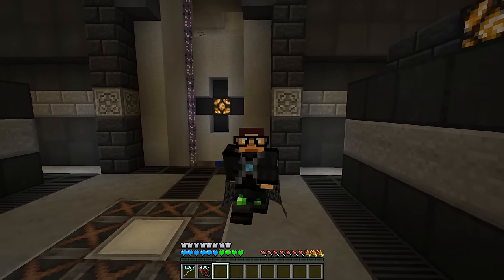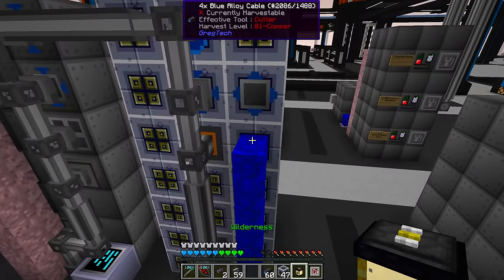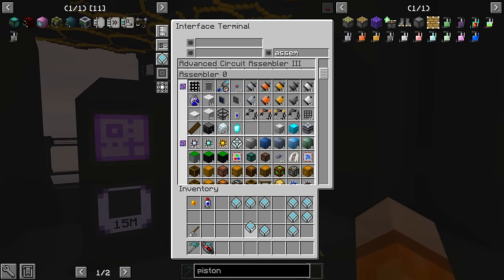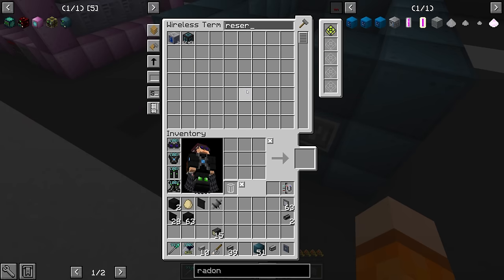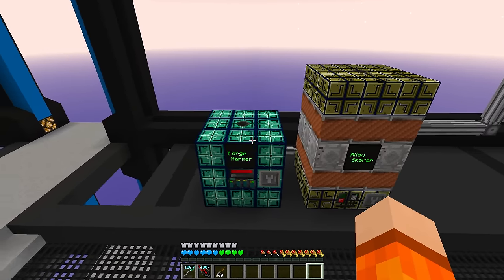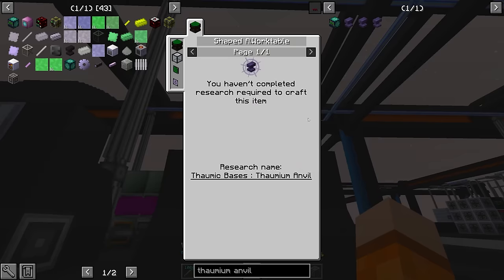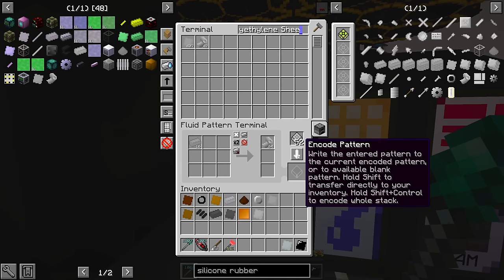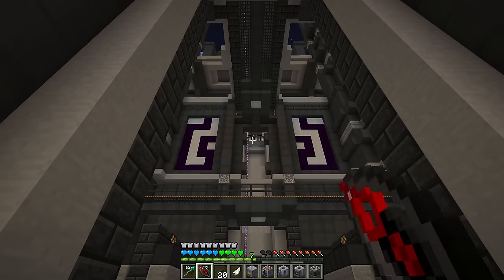Gregtech New Horizons S2 69: An Overworld Farewell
Today we move over the rest of the essential infrastructure and machinery from the old base and refine our new Autocrafting systems.